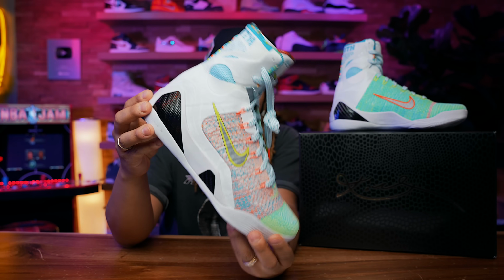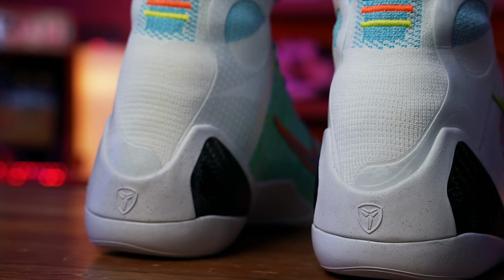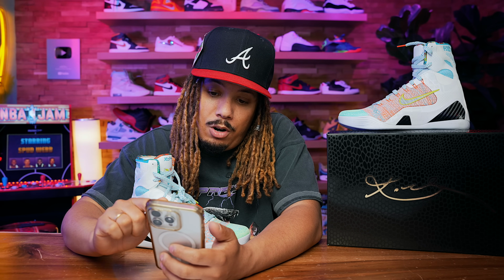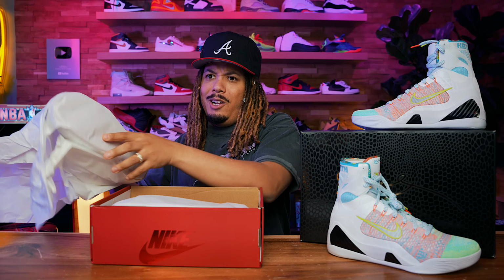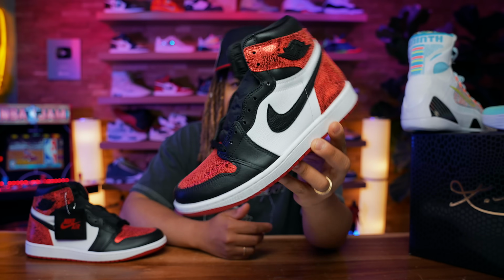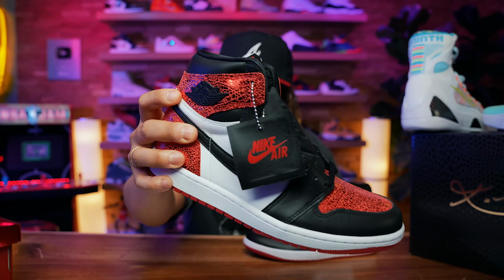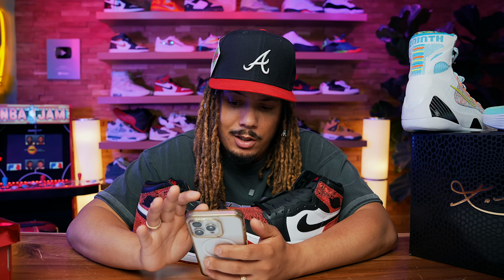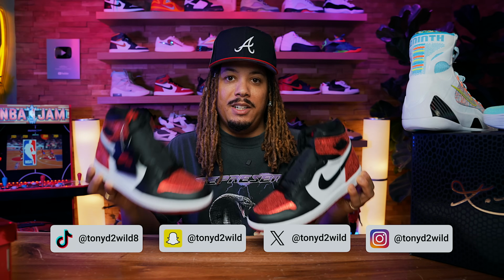GOT EM EARLY ! Jordan 1 Ruby 40th Year Anniversary + Kobe 9 What The SITTING !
The Jordan 1 Ruby is here to celebrate the 40th Anniversary of the Air Jordan 1 — and this women’s exclusive is turning heads with its cracked varsity red leather, high-shine finish, and luxury details like a ruby-style hangtag and special edition packaging. But is it a must-cop or an easy pass?

PLUS: The legendary Kobe 9 “What The” Protro is officially back after 10 years! A mash-up of iconic Kobe 9 colorways with multicolor Flyknit, reflective hits, and a performance-ready build. Find out everything you need to know before release day.

📅 Jordan 1 Ruby Release Date: May 30, 2025
📅 Kobe 9 What The Release Date: May 21, 2025
💸 Retail Prices:

Jordan 1 Ruby – $180

Kobe 9 What The – $240

My Dimensions
Height: 5'8"
Weight: 170 lbs
Waist: 34
Shirt Size: M/L
Shoe Size: 8.5–9

Tonyd2wild LLC
3550 CENTERVILLE HWY STE 107 #119

MY DIMENSIONS
Height: 5'8
Weight: 170lbs
Waist: 34
Shirt Size: M/L
Shoe Size: 8.5-9